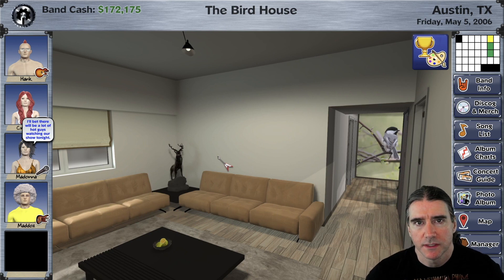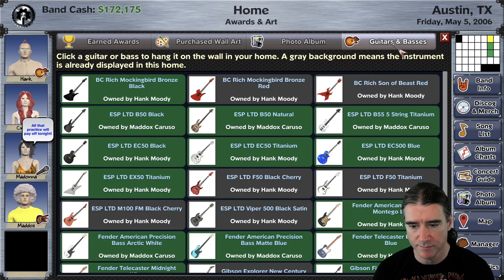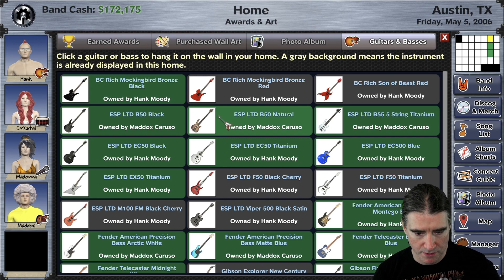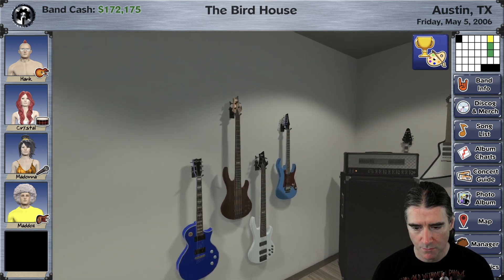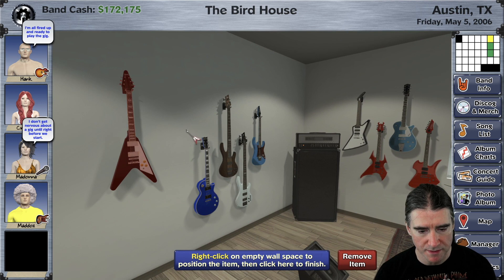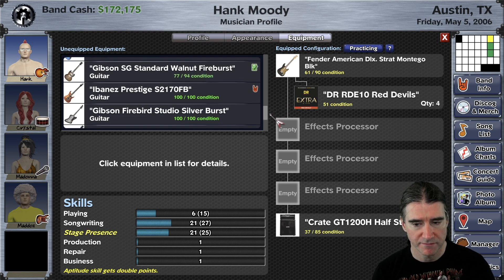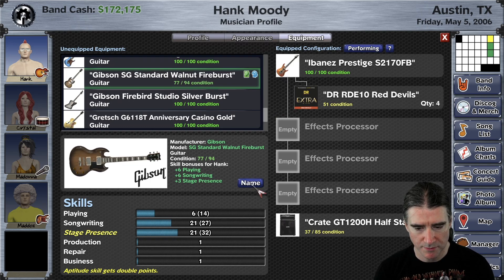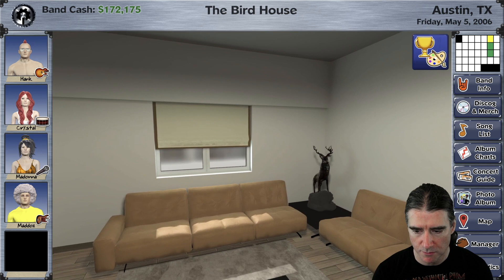Collecting and Displaying Guitars in Rising Star 2 Video Game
Rising Star 2 is due for release on Steam in August, 2020. Please add it to your wish list on Steam.